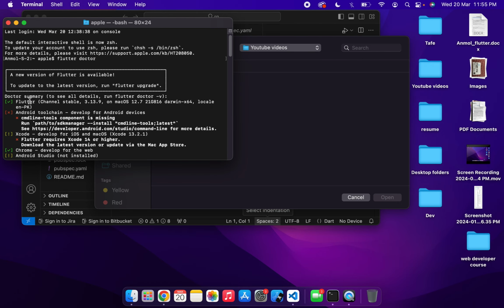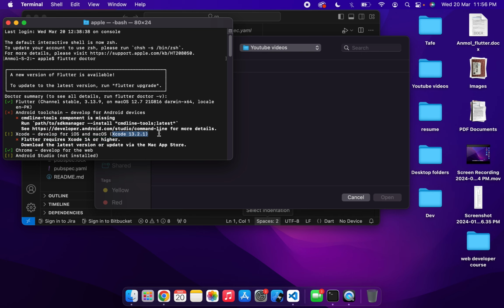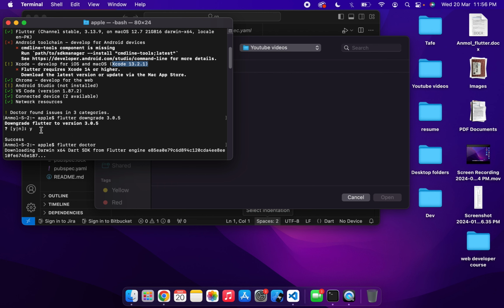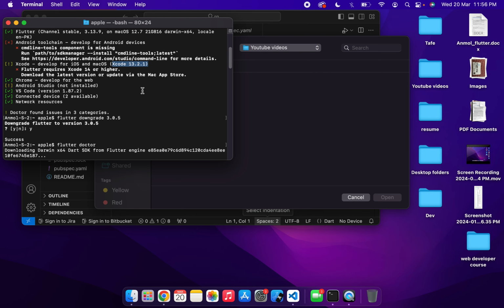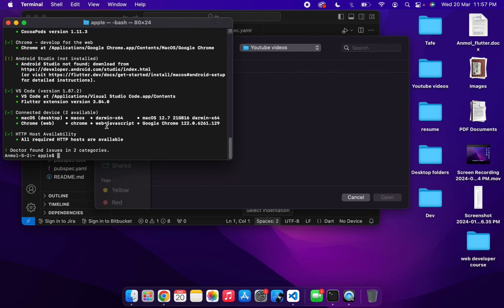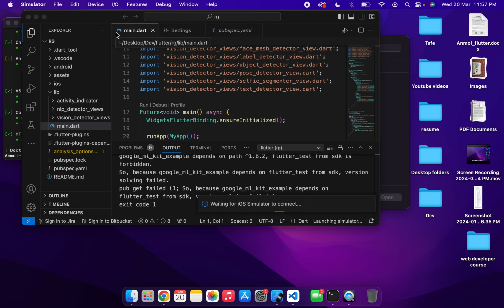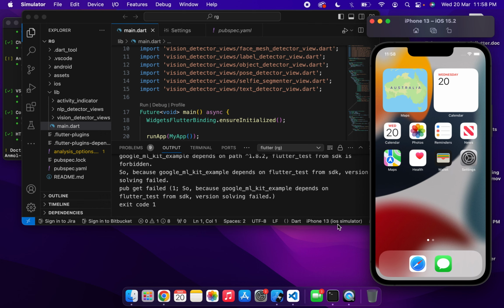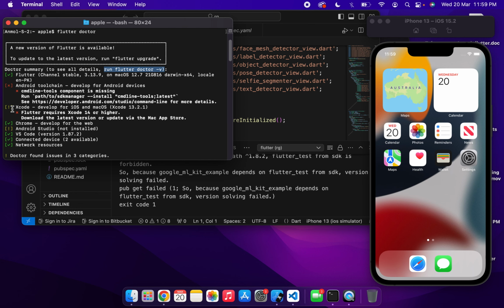Vscode is not detecting emulator and real device iPhone